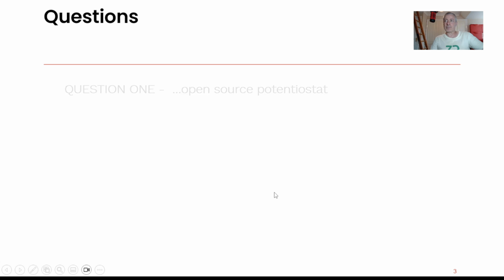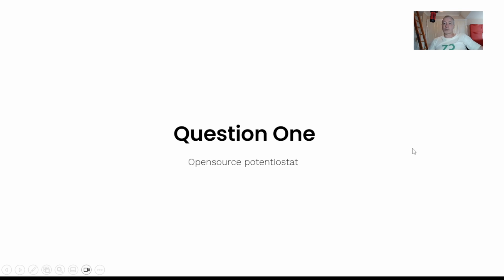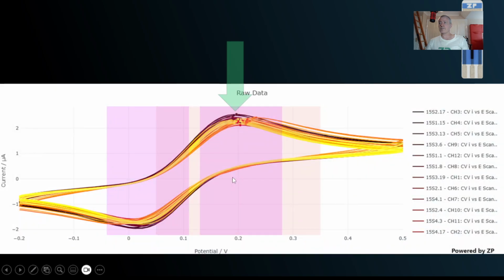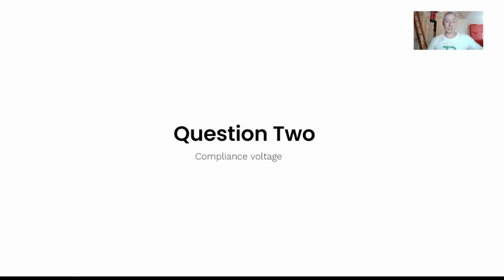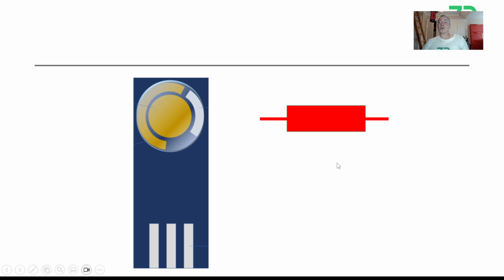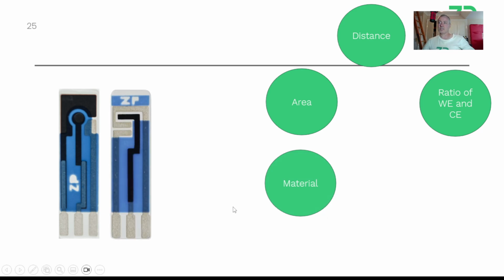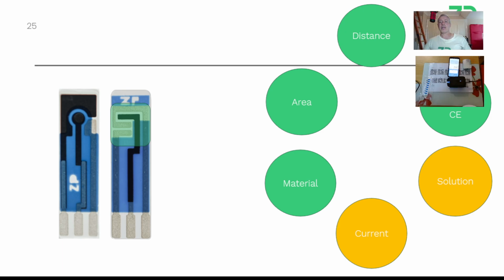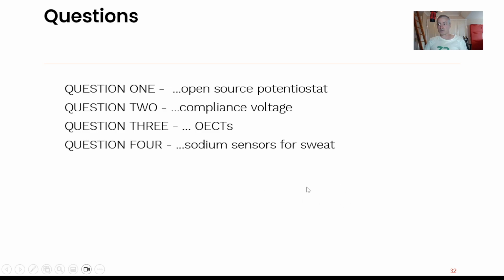ZP Developers Zone - 11 August 2024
A weekly webinar from ZP answering technical questions for the week.

Questions:
QUESTION ONE -  …open source potentiostat
QUESTION TWO - …compliance voltage
QUESTION THREE - … OECTs
QUESTION FOUR - …sodium sensors for sweat

Links
Webinars;